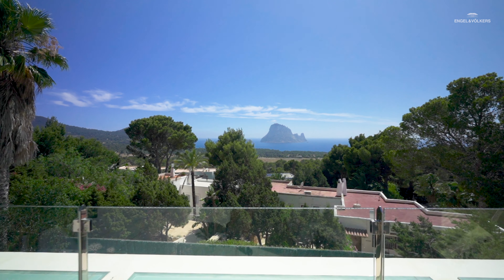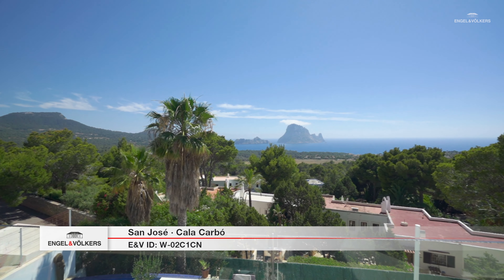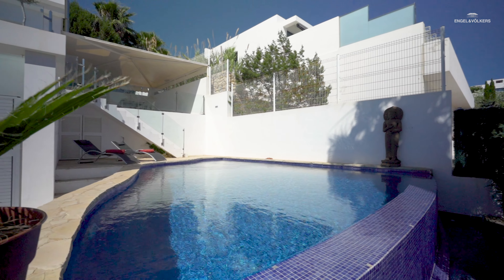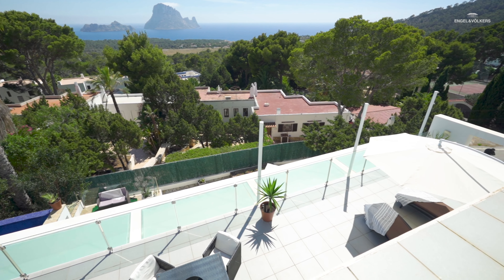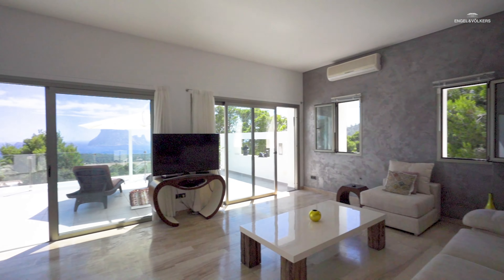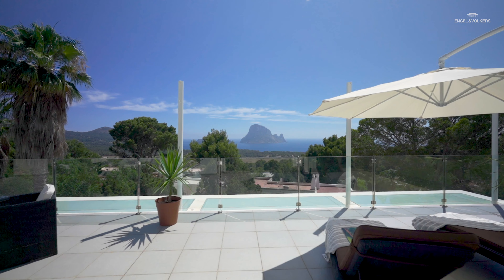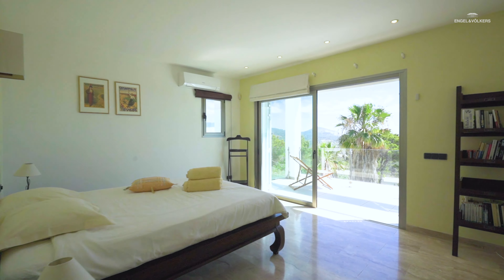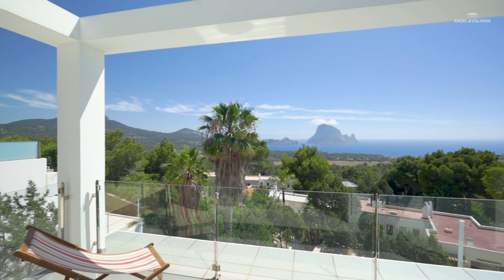Cala Carbo - Minimalistic villa with touristic rental licence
SOLD
📍 Ibiza • Cala Carbo
🛏 4 | 🛀 3 | 🏠 236m² | 🌳 523m²
🔗 ID: W-02C1CN